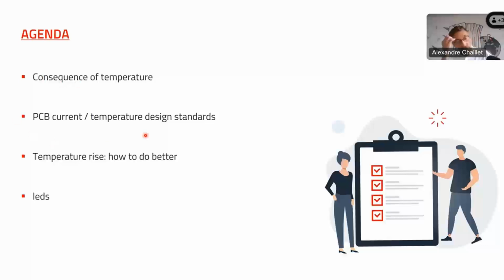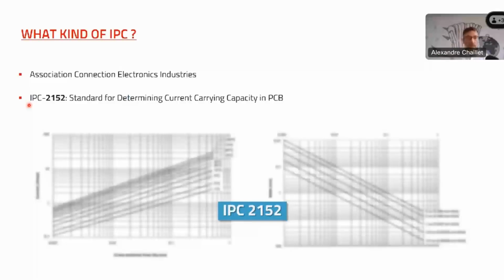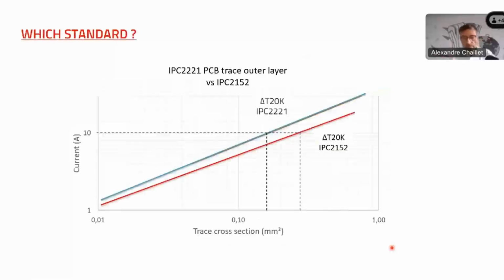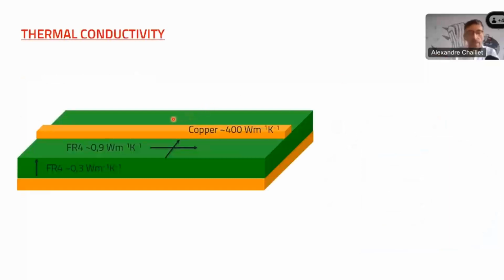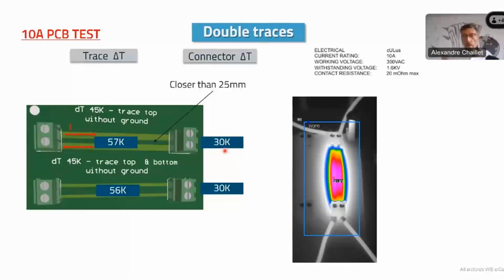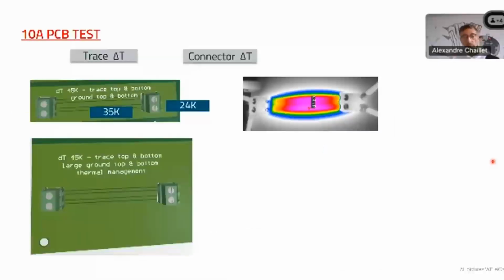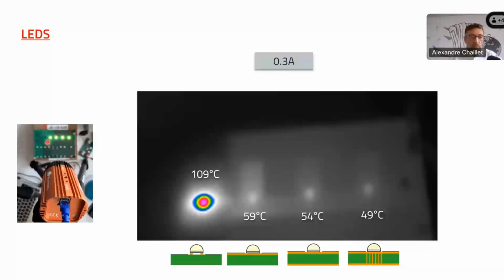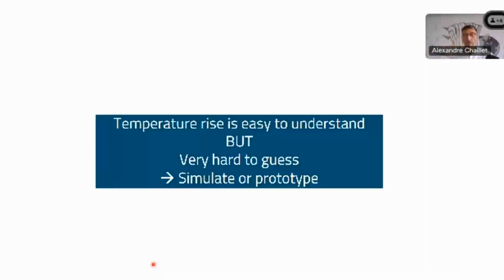PCB Heat Management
In this podcast, we'll show you how to effortlessly decrease the temperature on your PCB. We'll begin by guiding you through the art of designing traces based on two key IPC standards, then test the process with examples and tests.